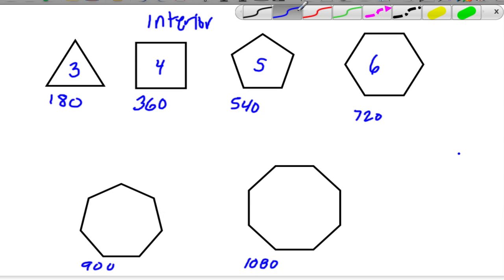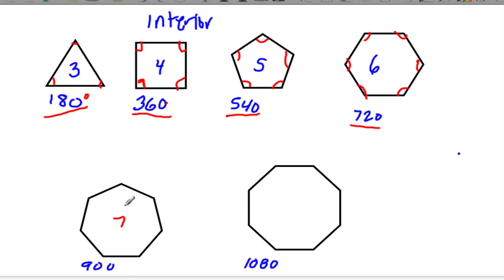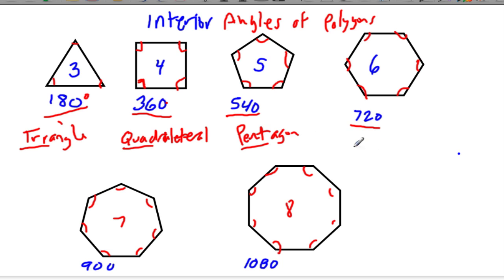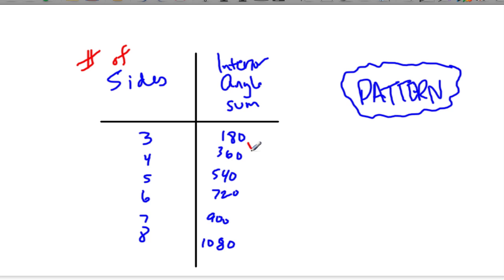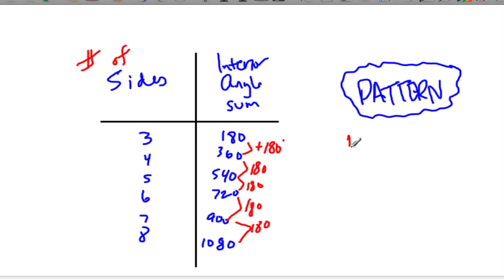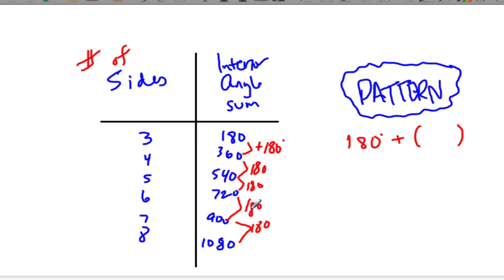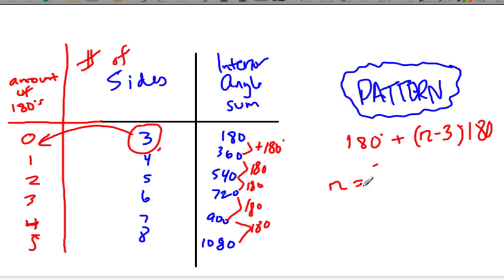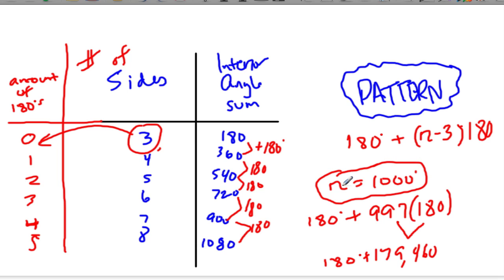Interior Angle Sums of Polygons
Review the pattern developed when we look at the interior angle sums of different polygons.